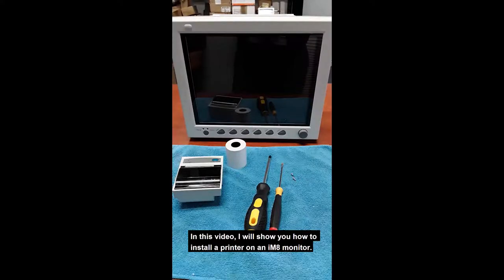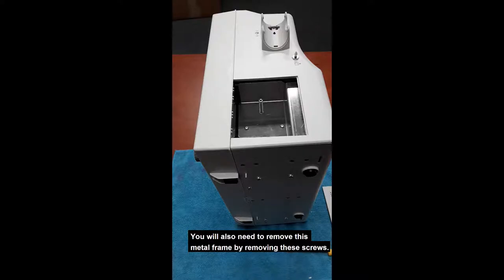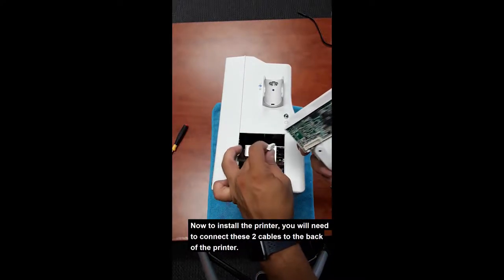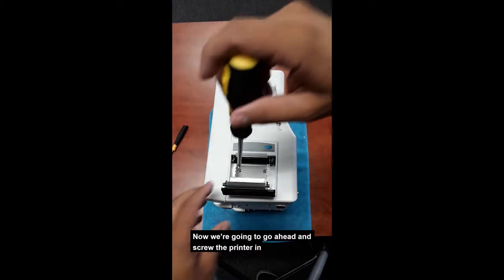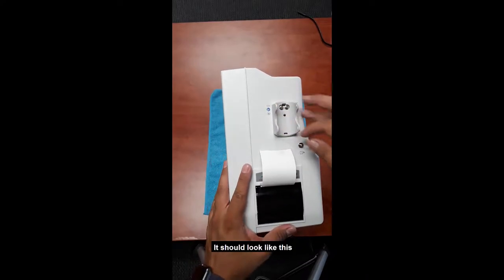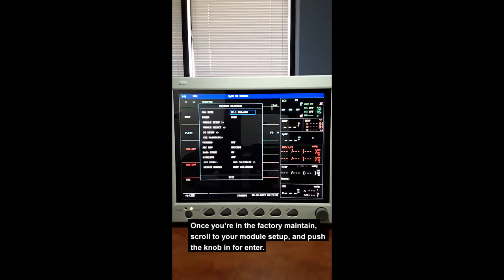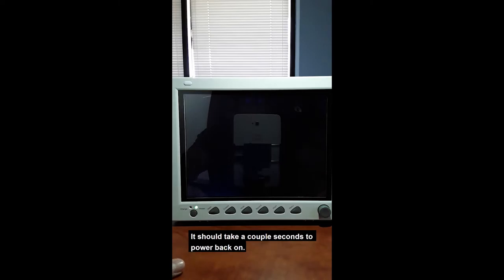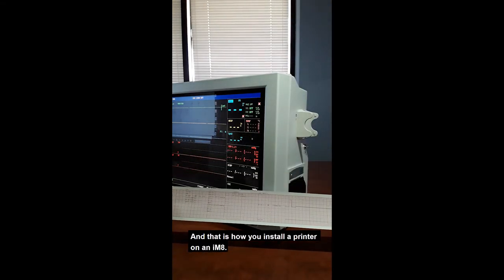How to Install a Printer on an iM8 Patient Monitor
Directions on how to install a printer and paper on an iM8 patient monitor.